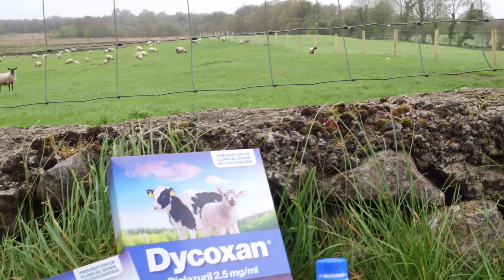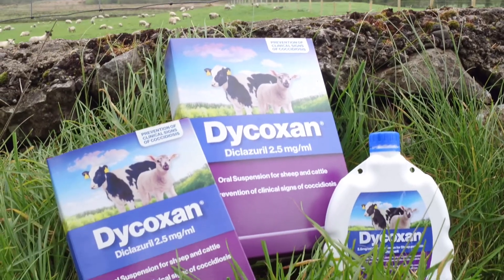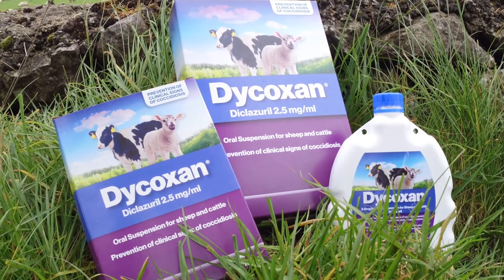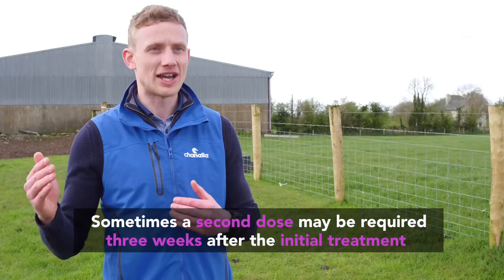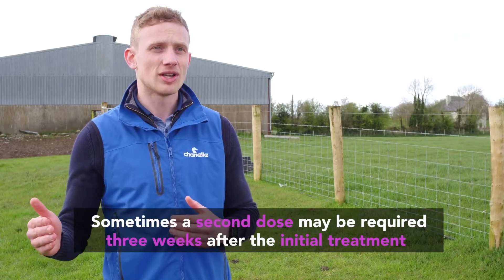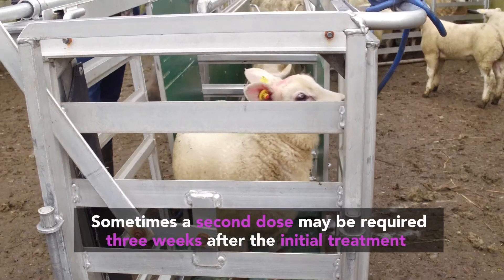How does an anti-coccidial work?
Specialist Ciarán Lenehan outlines the mode of action of coccidia and how anti-coccidials like Dycoxan can be used to disrupt the parasite's lifecycle and prevent coccidiosis.